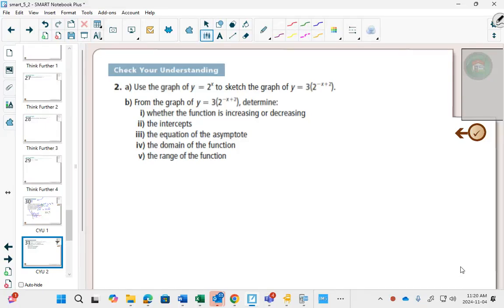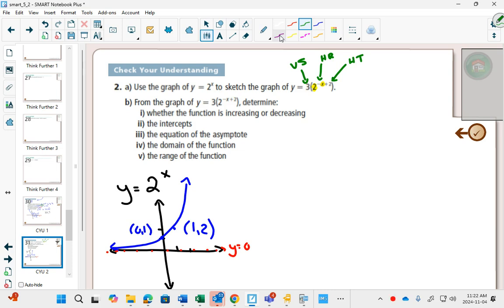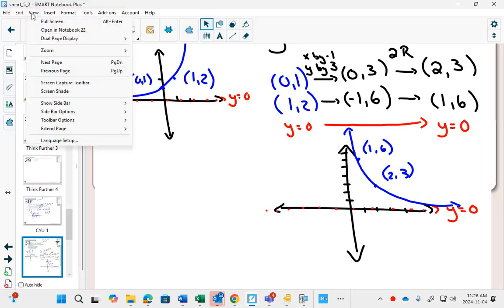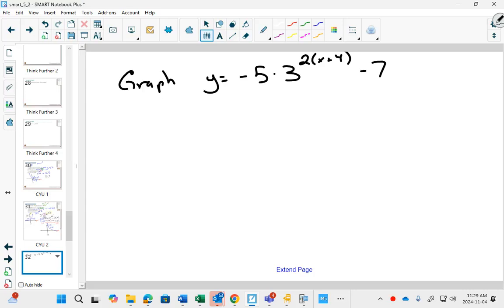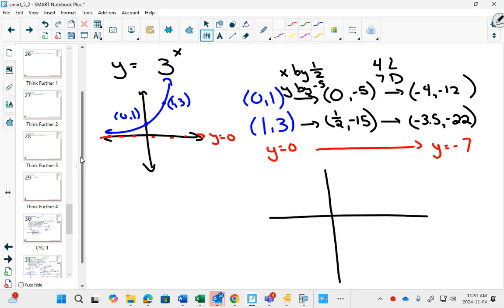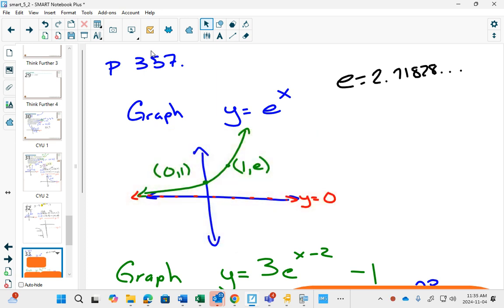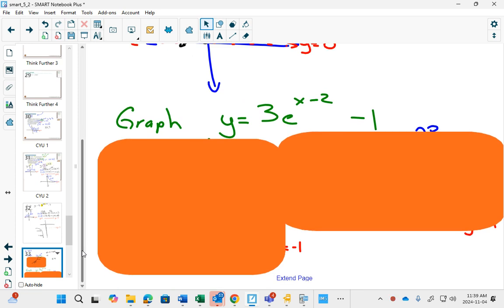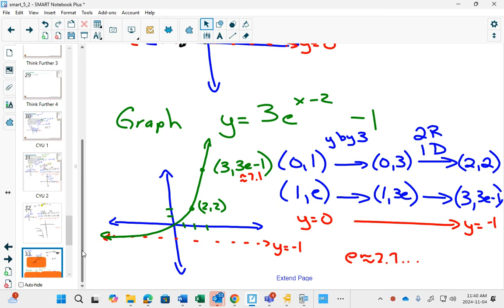40SP P3 5 2 Example 2